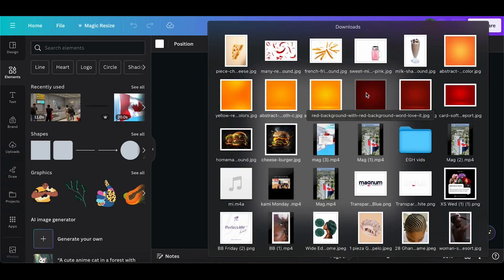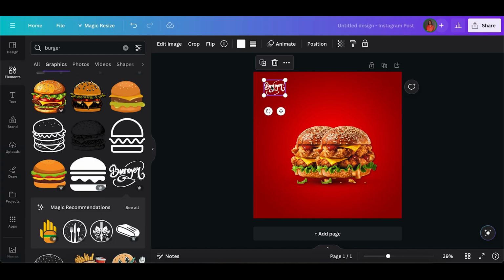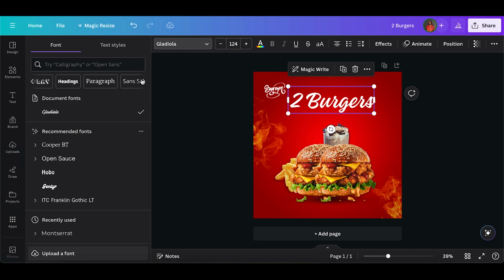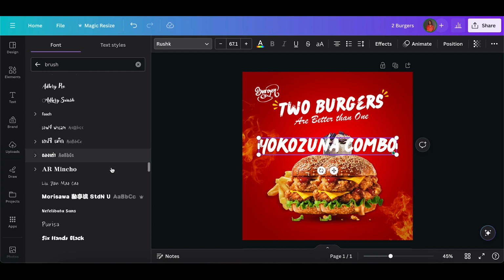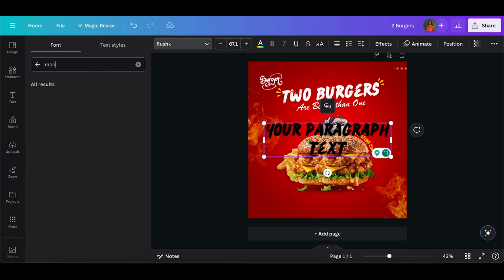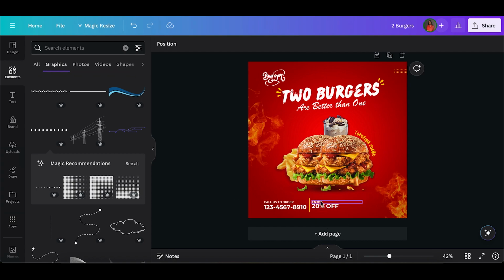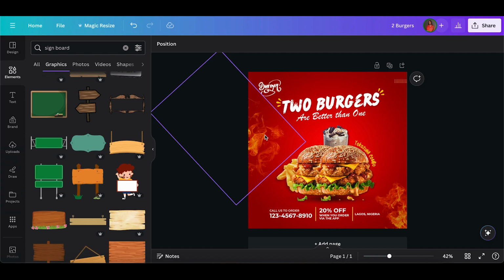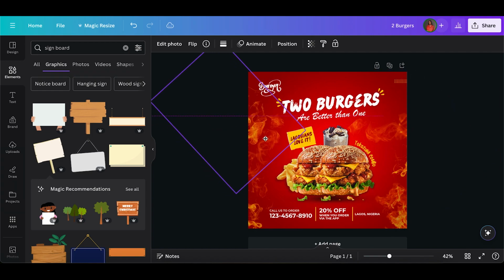Burger Flier Canva Tutorial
Hi everyone, today I am sharing a very simple flier tutorial on making a flier for a burger company. I hope you find it helpful. Let's spread the love for awesome designs made on Canva together!